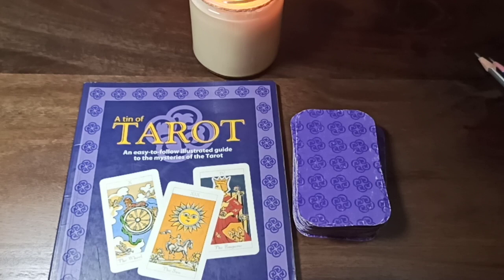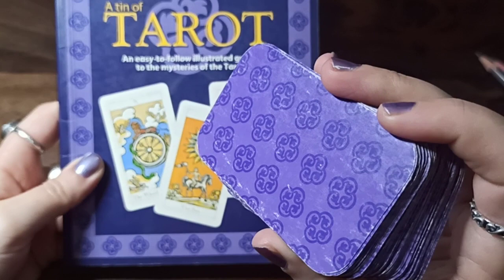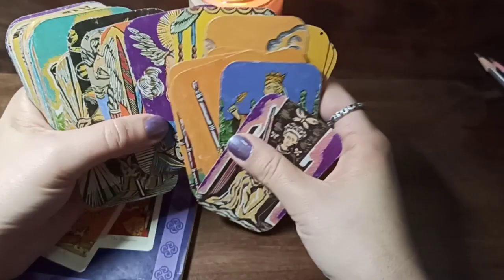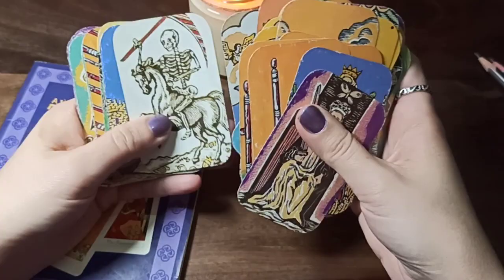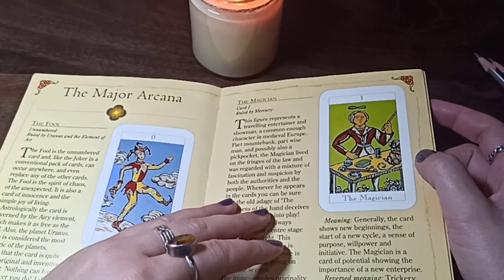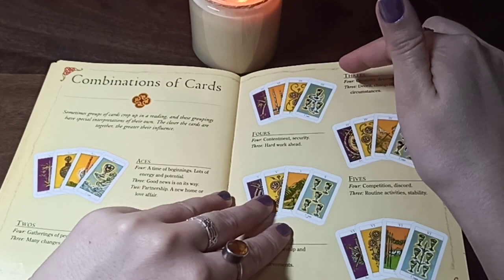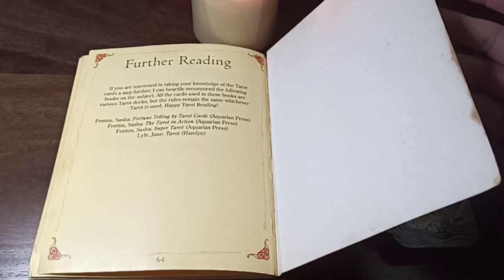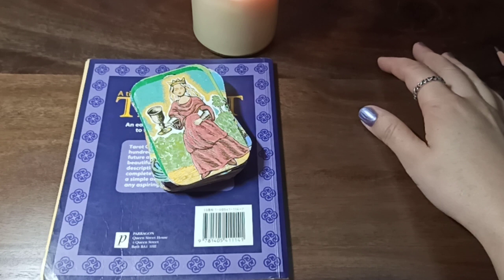Jonathan Dee deck's purple backs - ANSWER TO A QUESTION 🌜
Jonathan Dee deck's review.